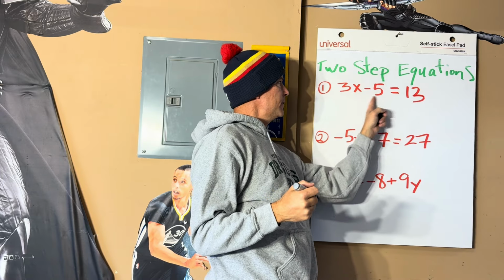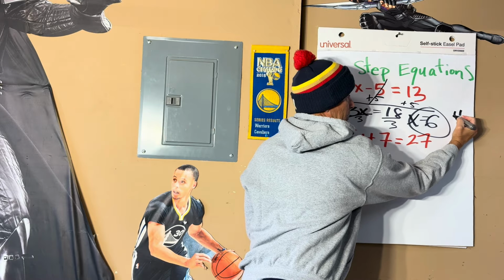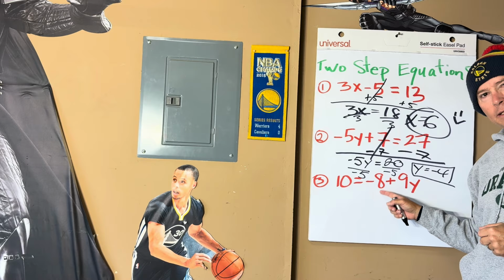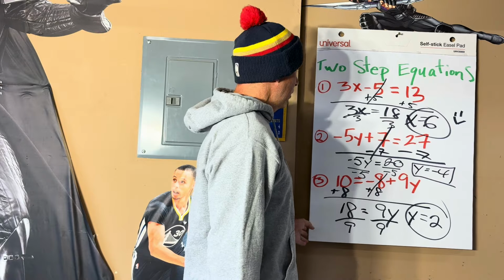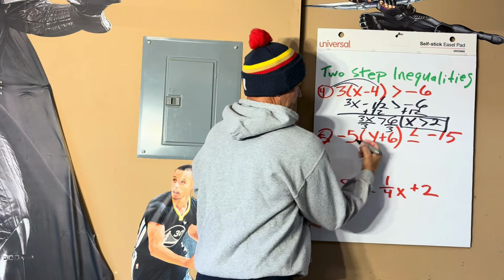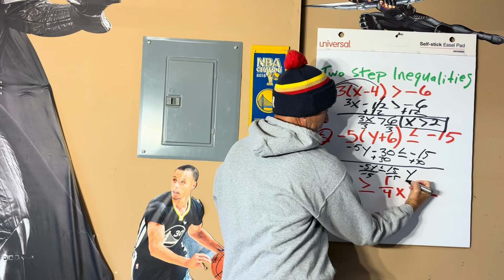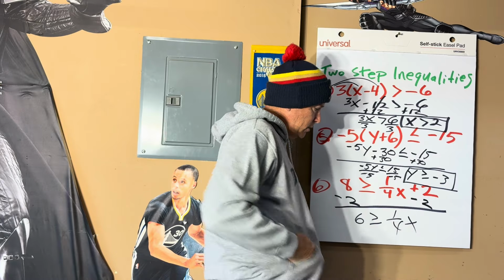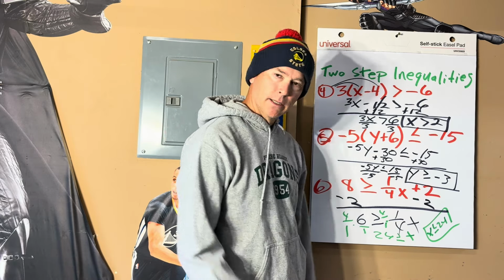Two Step Equations and Inequalities